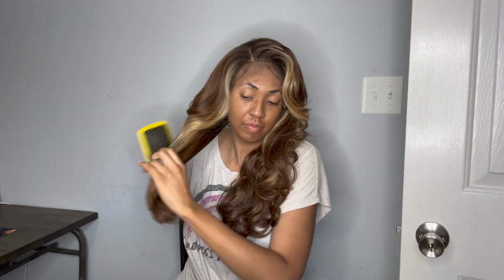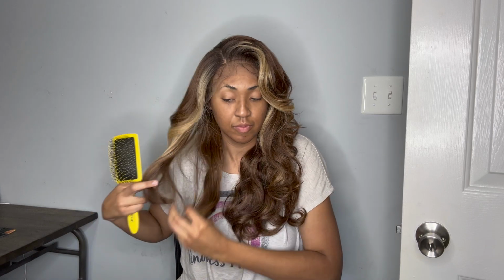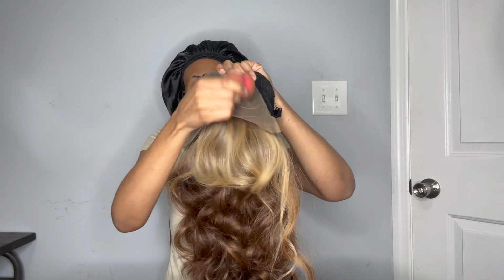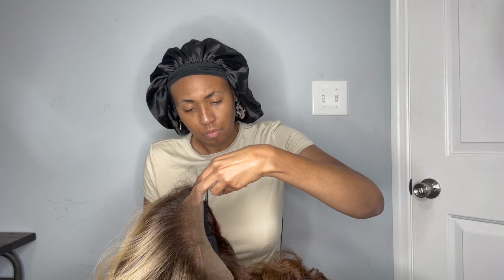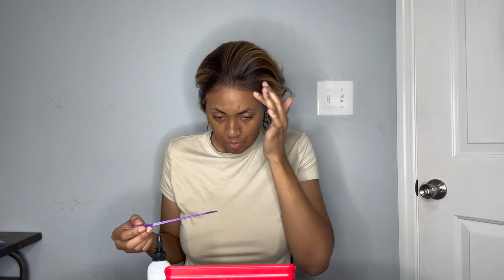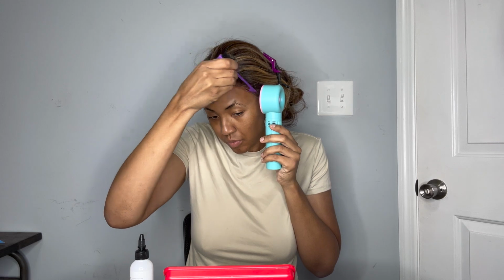13x6 Lace Front Wigs on Amazon | New Sensationnel 13x6 Lace Front Wig Review Glenna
13x6 lace front wigs on amazon are so cute! This 13x6 lace front wig review features the wig Glenna by sensationnel. The wig is in the color balayage caramel and is so pretty! Info to this entire look is below!

-- LINKS --

Wig I'm Wearing

Top I'm Wearing

Hair Wax Stick
Powder used on parting space

-- 📕 LEARN WITH MY EBOOKS! --

-- CLOTHES I GOT FROM AMAZON --

— CONNECT —

Queendom Mindset
3059 N. Main St. Ste 19